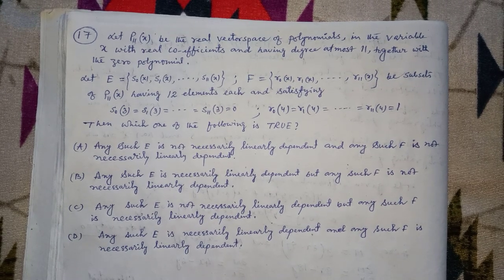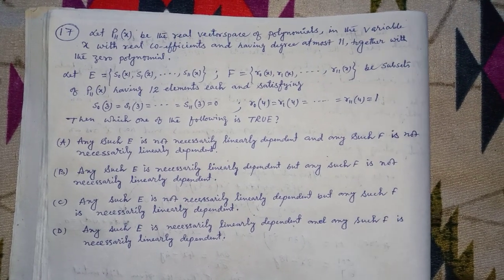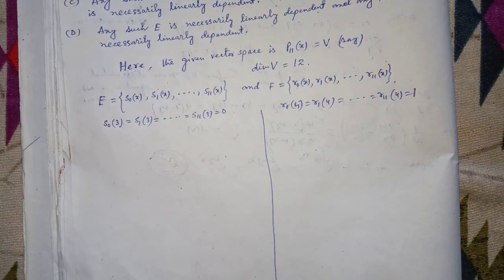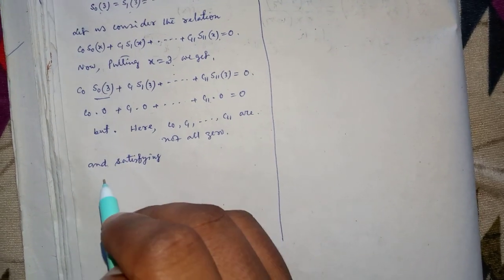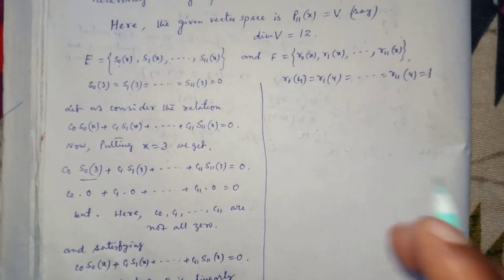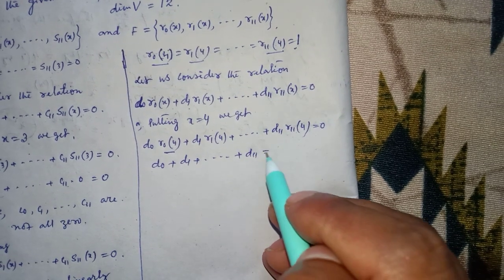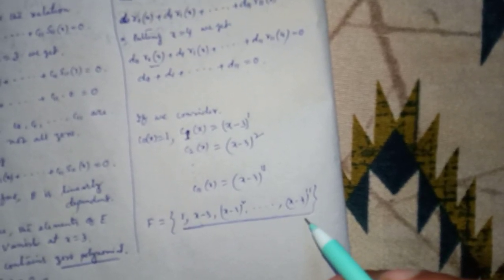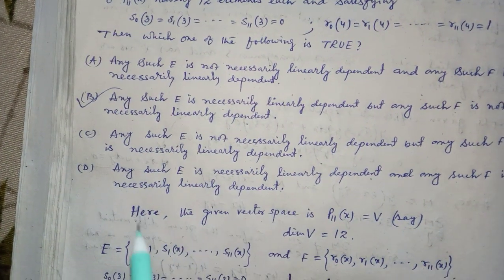Solution of IIT JAM 2024, Mathematics question number 17